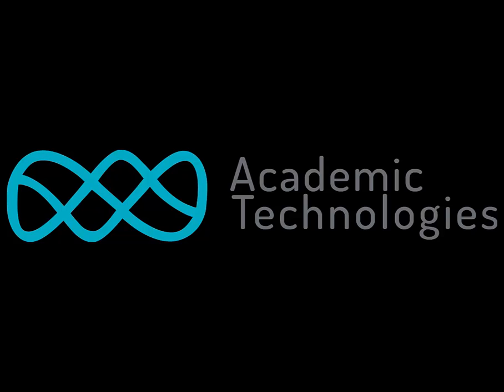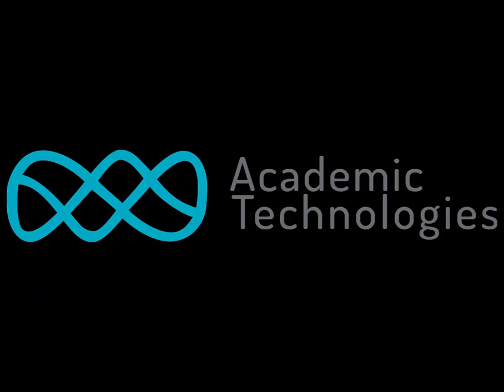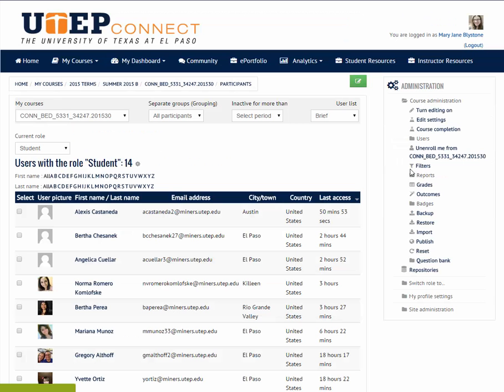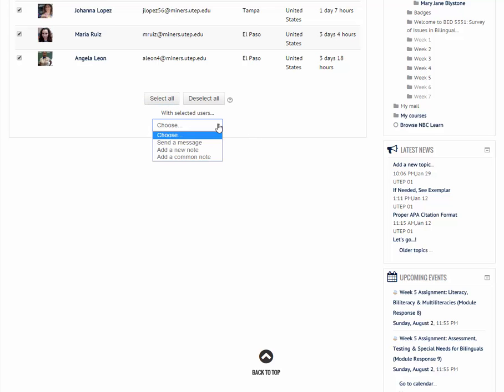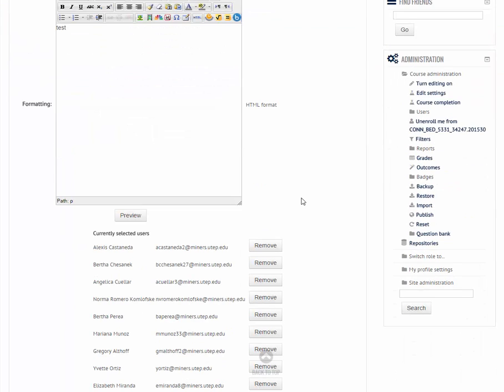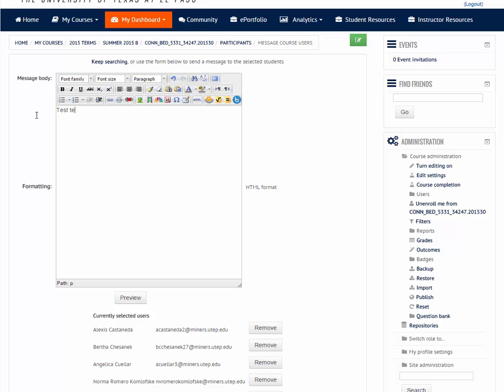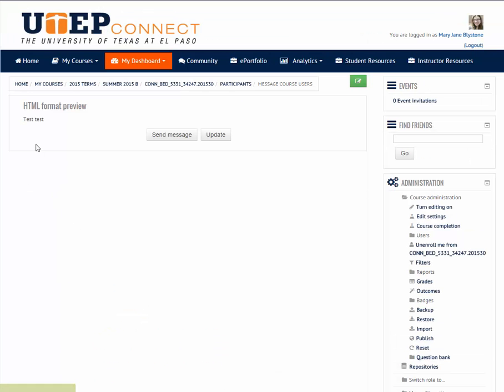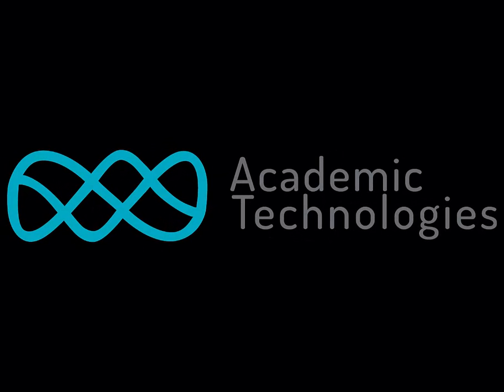How To Send an Email from Moodle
How to send an email using Moodle LMS